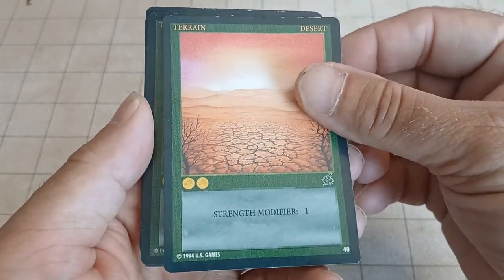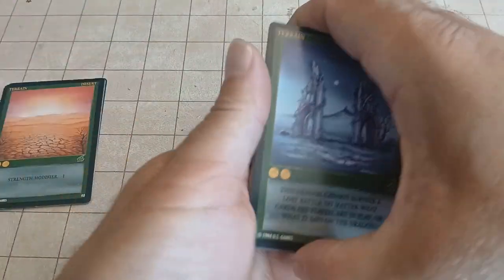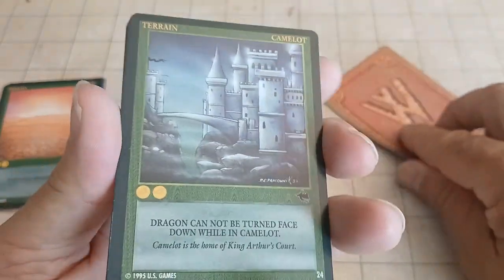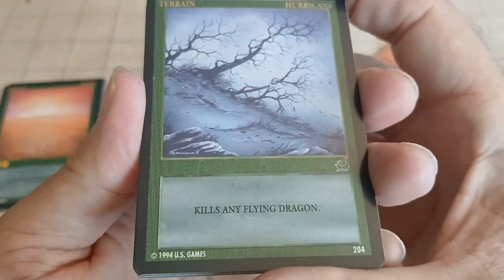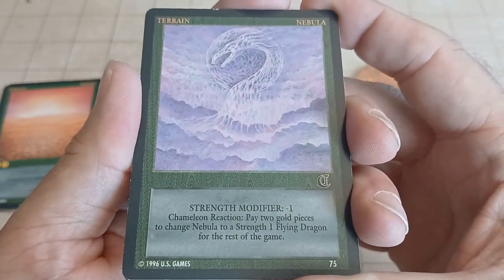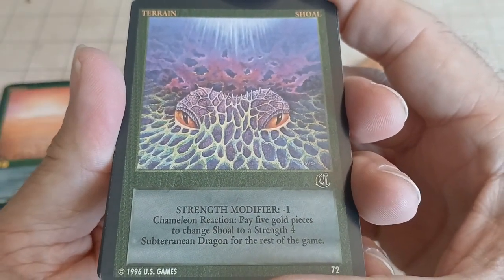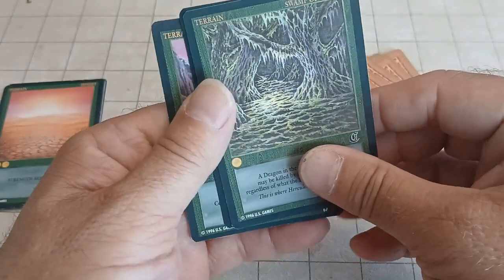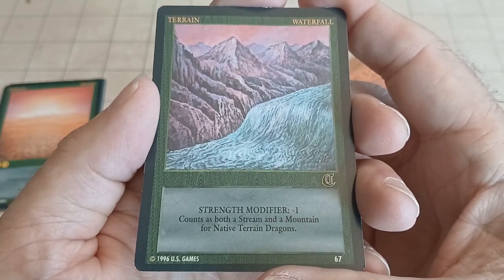My favorite looking Terrain Cards for the Wyvern CCG